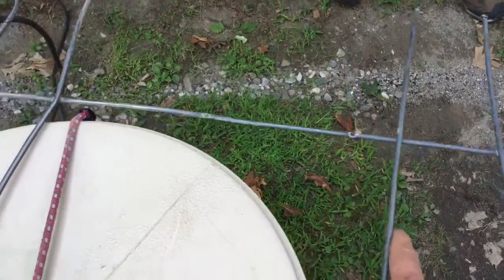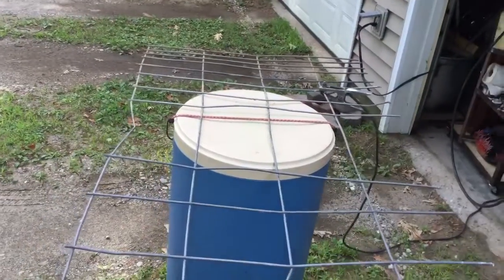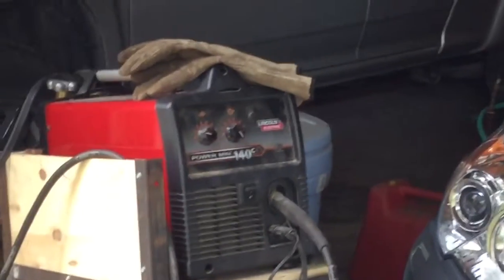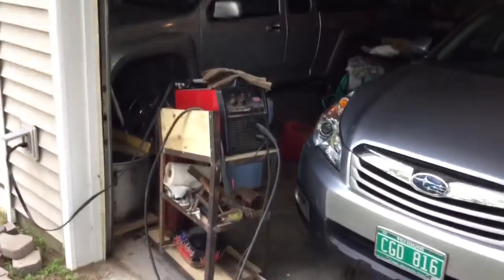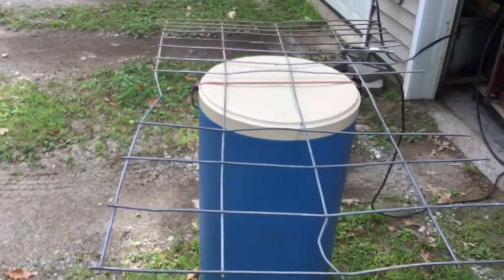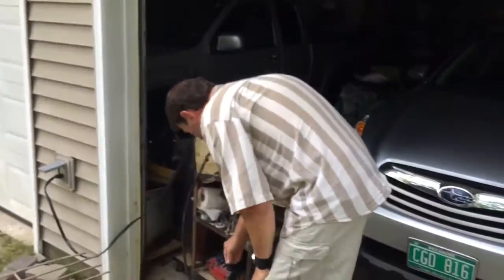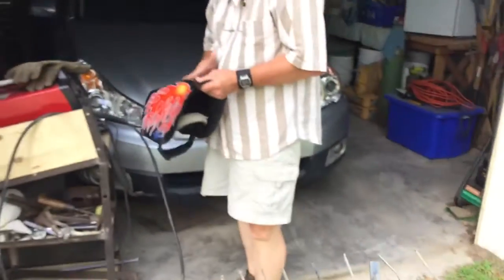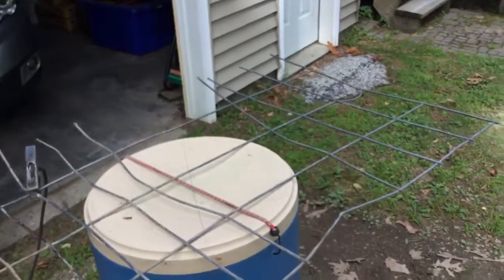Pig fence Vs Mig welder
In the spirit of not wanting to use electric fences on the pigs I am getting a lesson with a Mig welder.
Pigs are rough.
Pig farmer's are tough.
Check out th 2nd vid to see how it turns out.
As always folk's see ya at the farm.